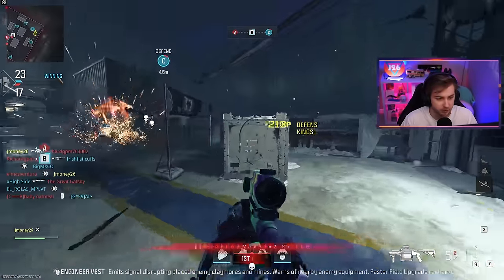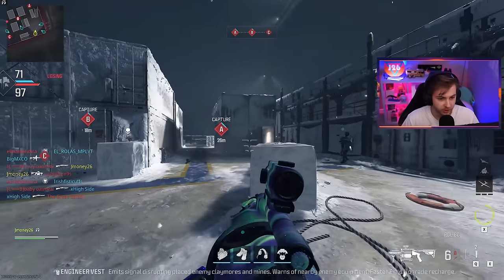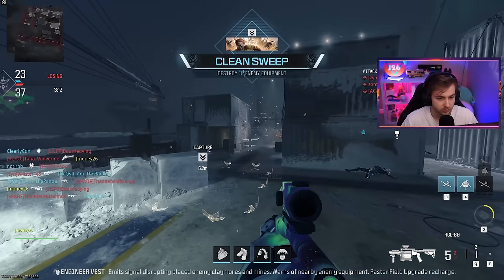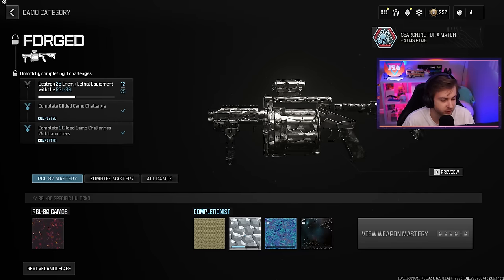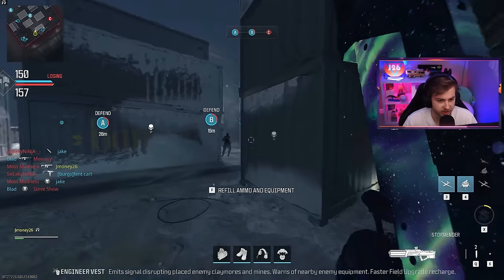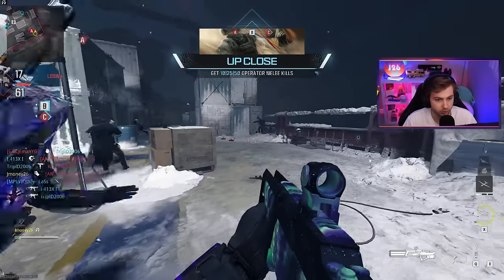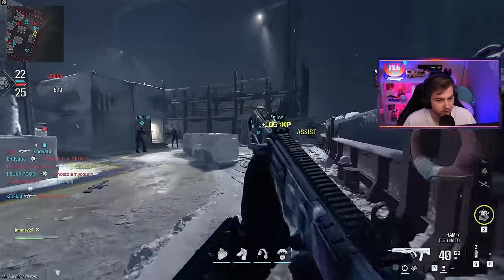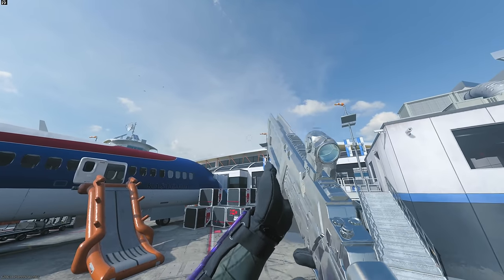The Launcher Camos are Painful... (Modern Warfare 3)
We hop in to get our RGL-80 and Stormender Forged camo and slowly lose our minds trying to destroy enemy equipment.
✅LINKS✅
👕MERCH 👕

Main Monitor
2nd Monitor
Monitor Stand